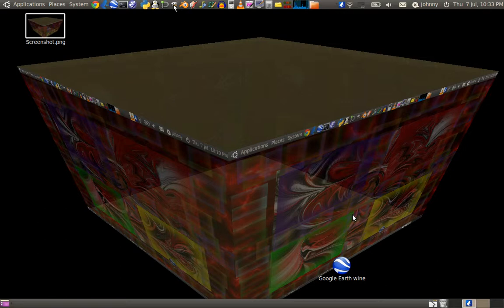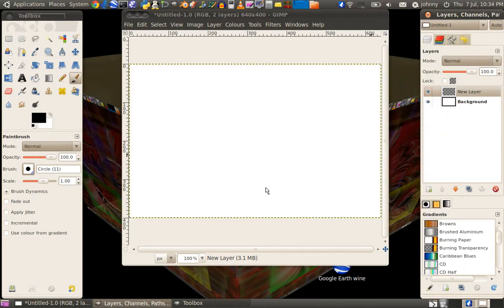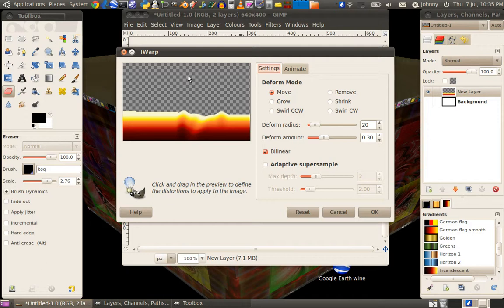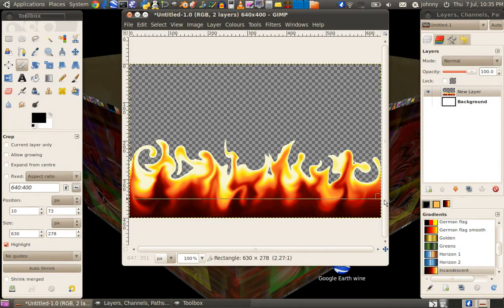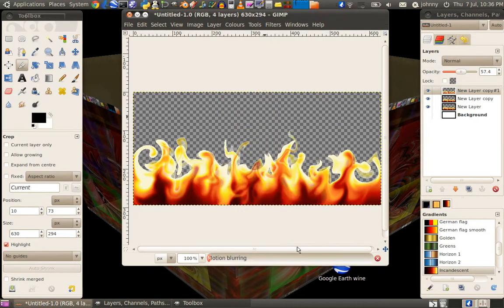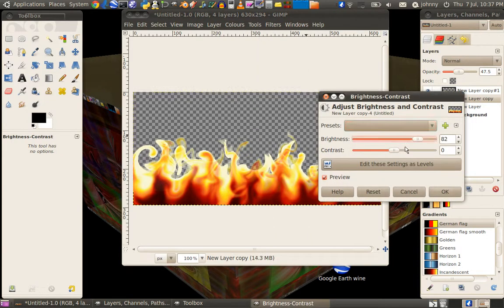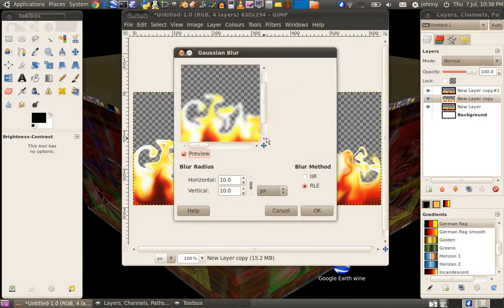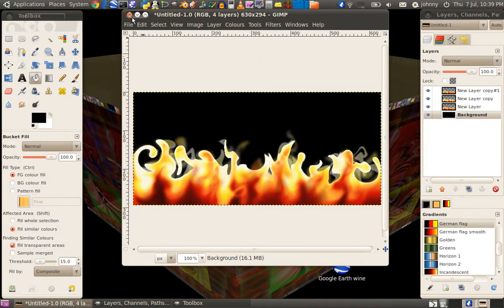gimp flame tutorial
simple flame in gimp